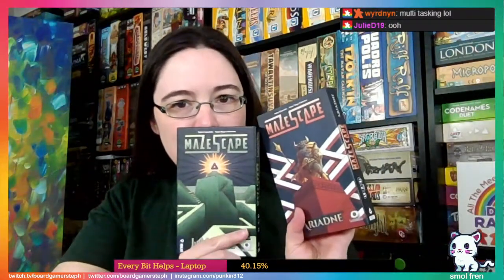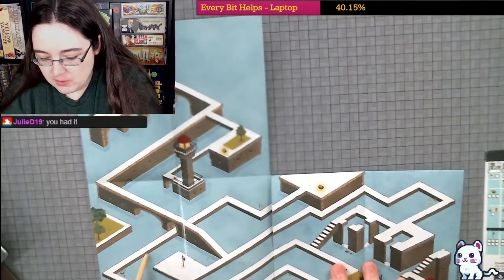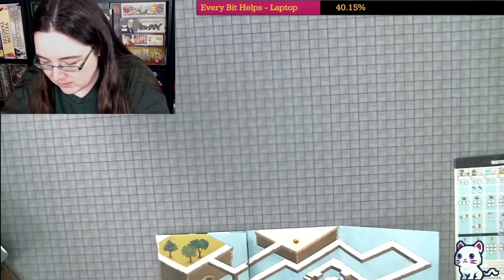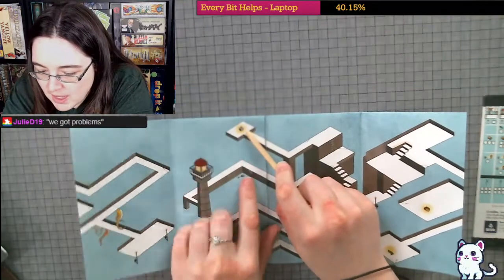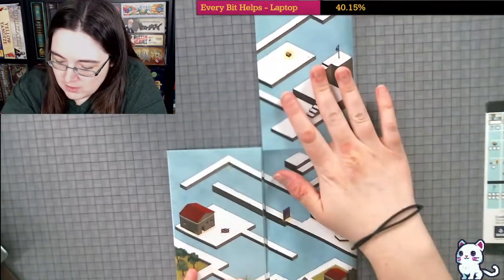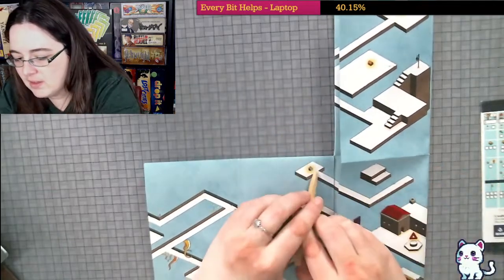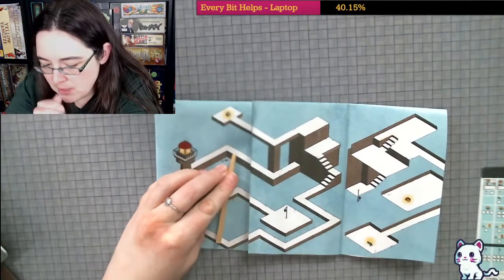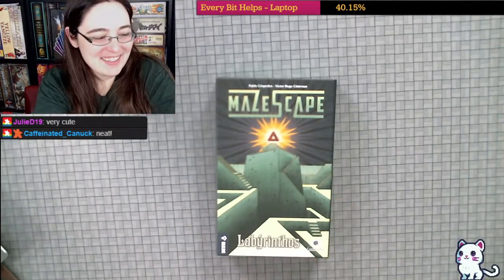All the Games with Steph: Mazescape Labyrinthos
Steph plays Mazescape Labyrinthos